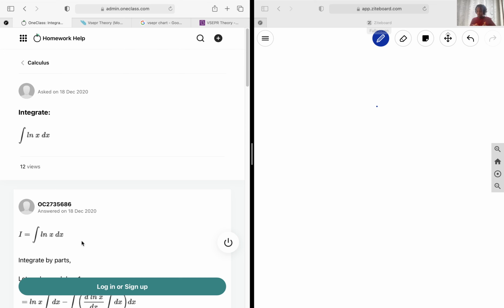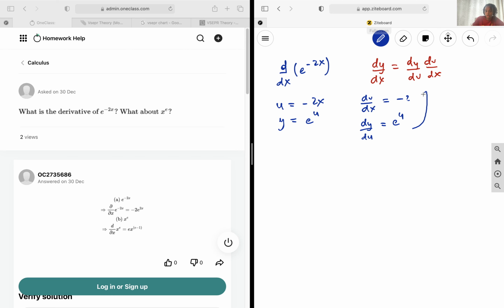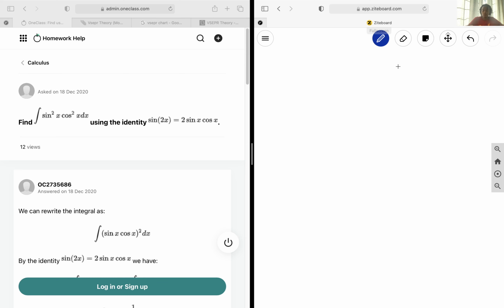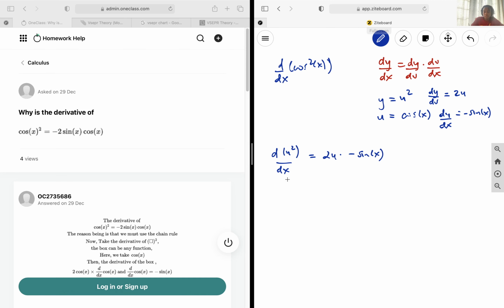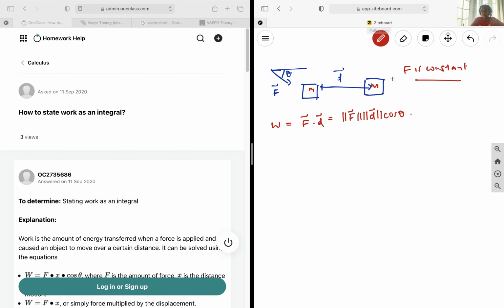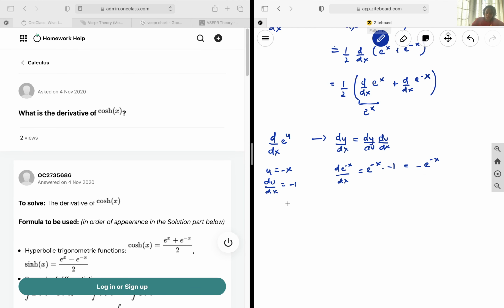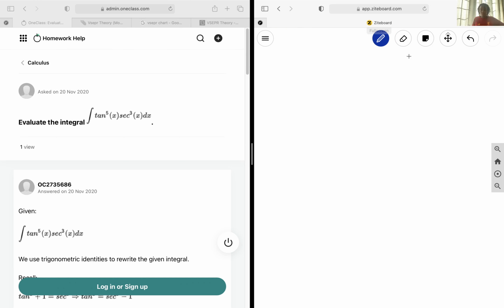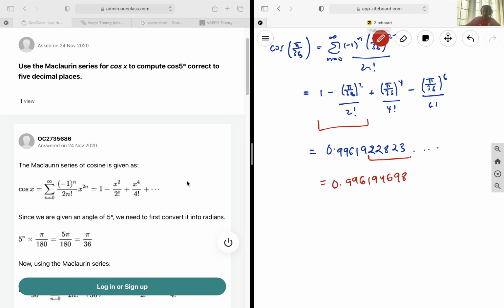Q&A with Marlyn - Popular Math Questions